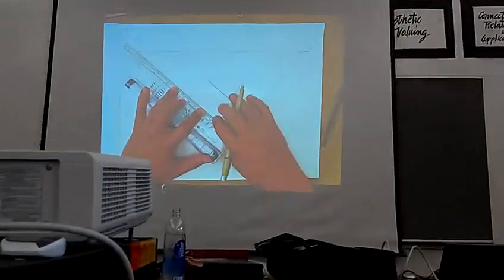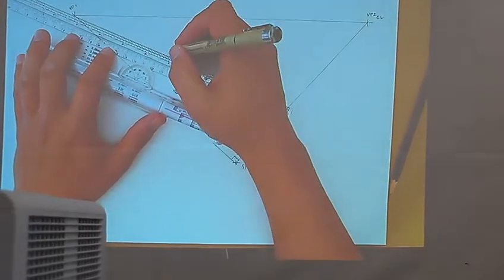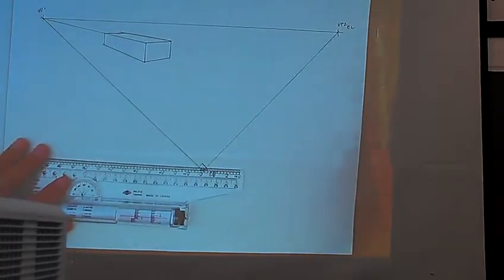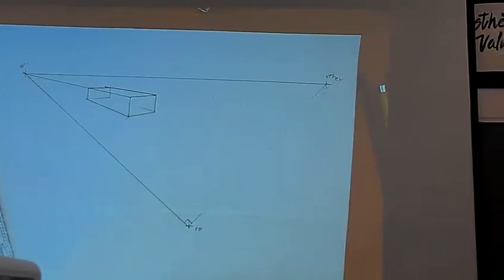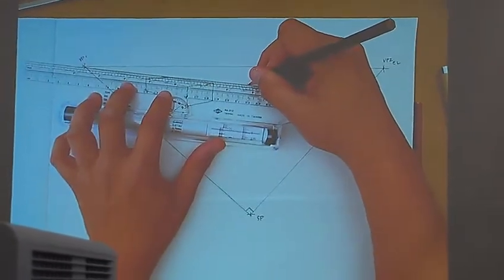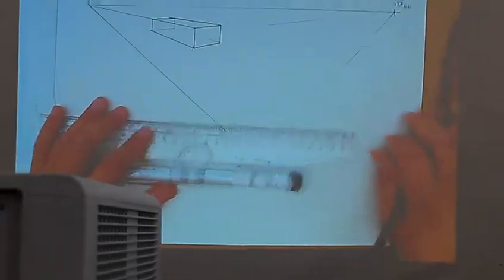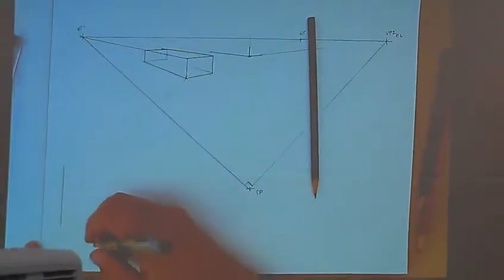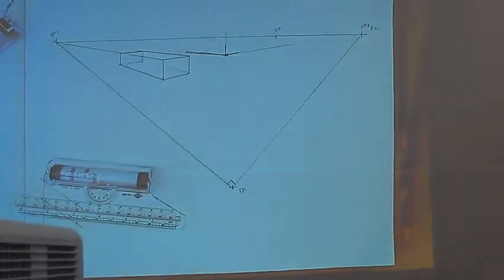Ani 12 Mechanical Cubes pt5